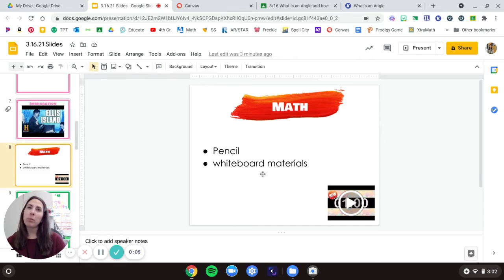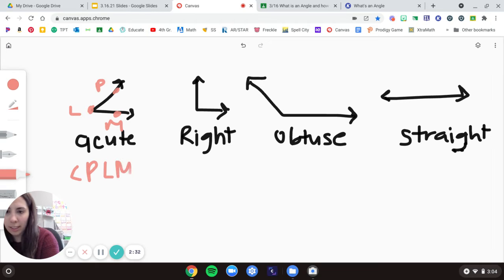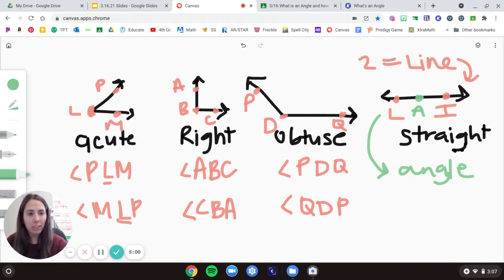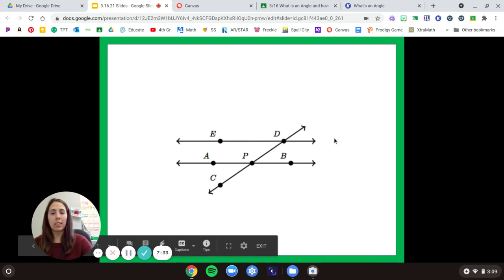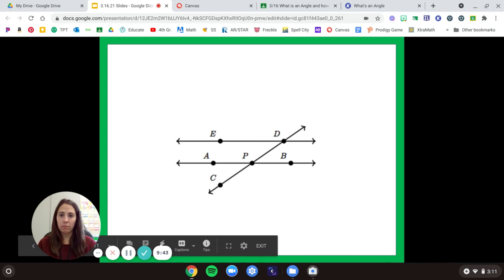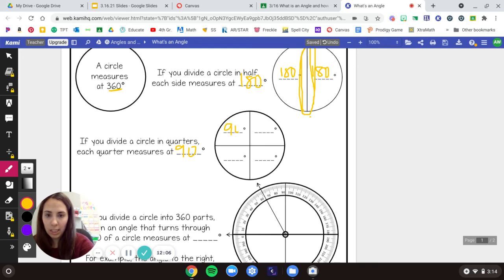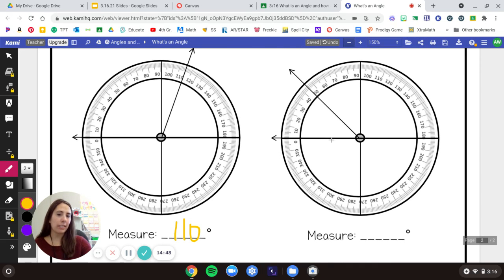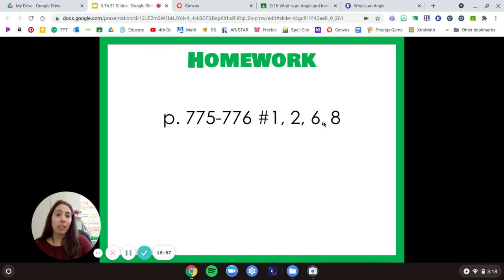3/16 What is an Angle and how do I name it?